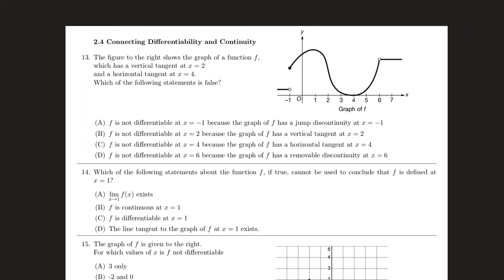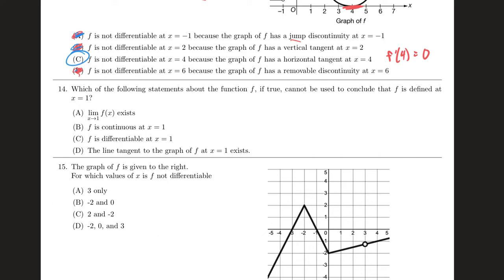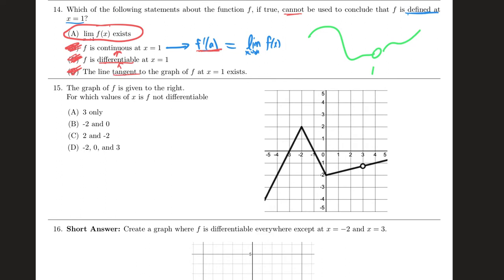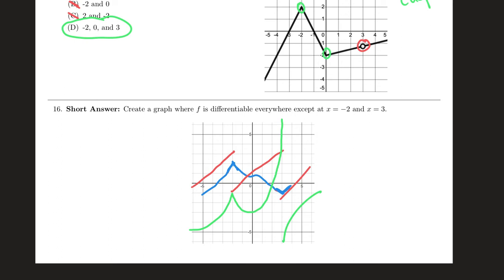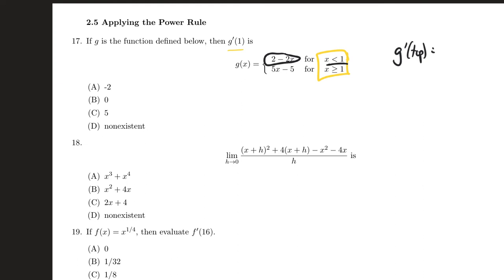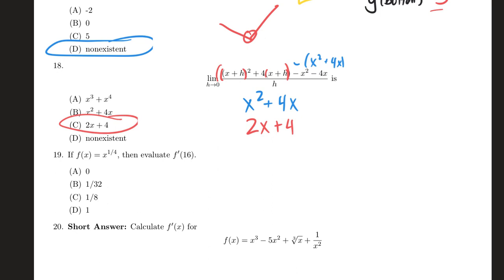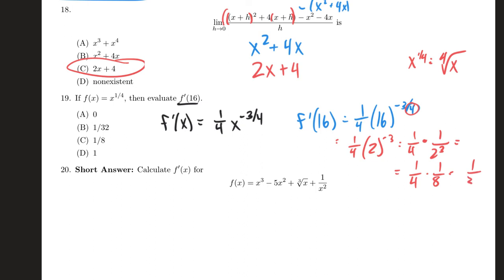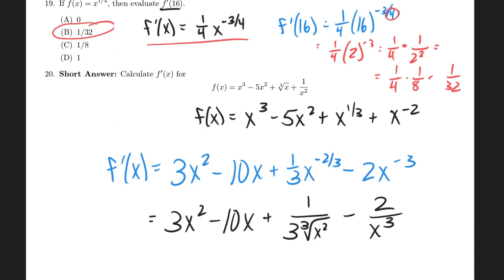Unit 3 Practice Test Solutions: Objectives 2.4 and 2.5